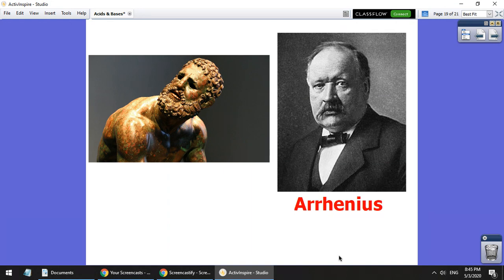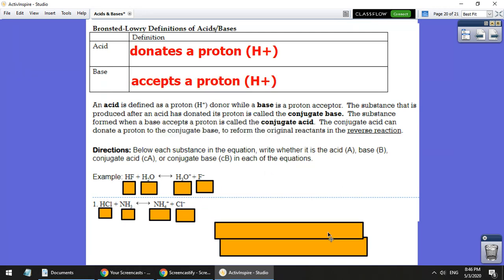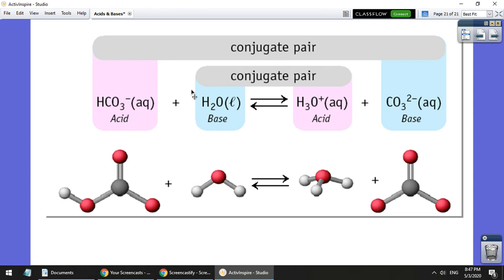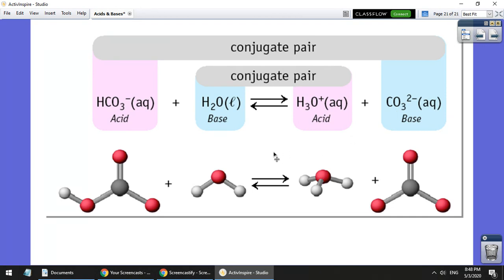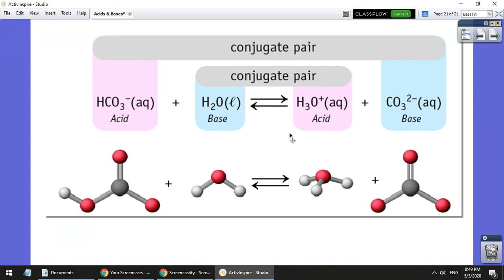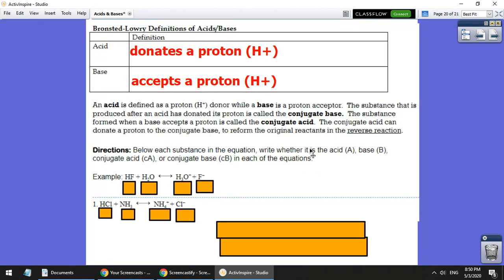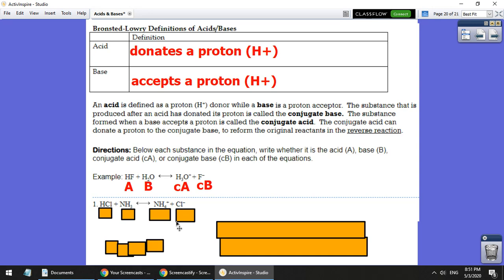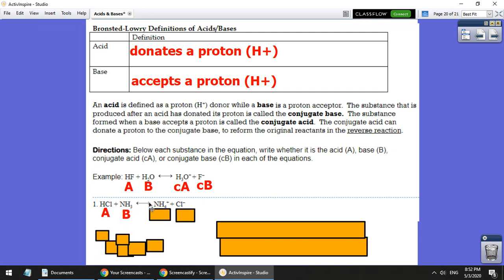Conjugate Acid and Base Pairs